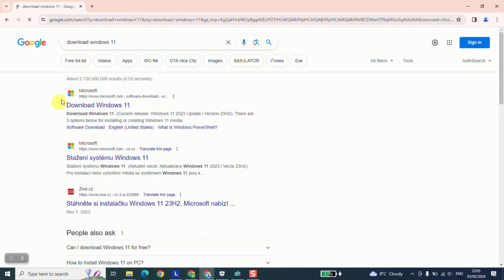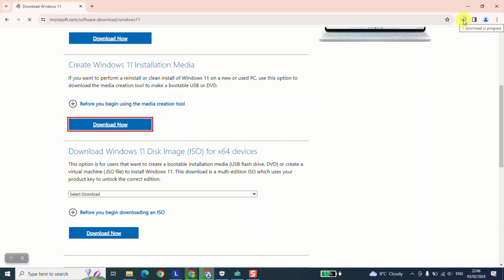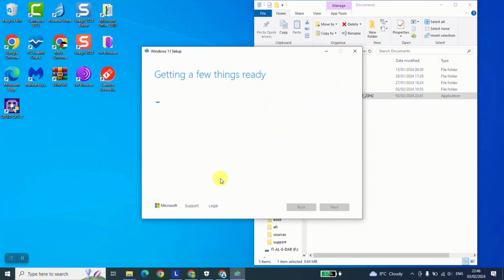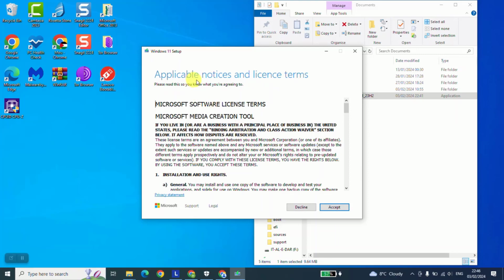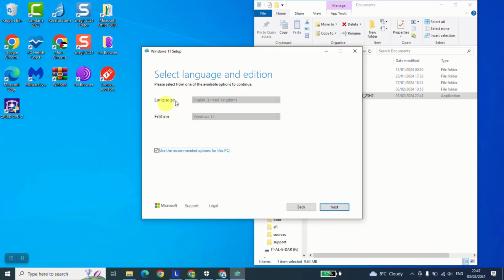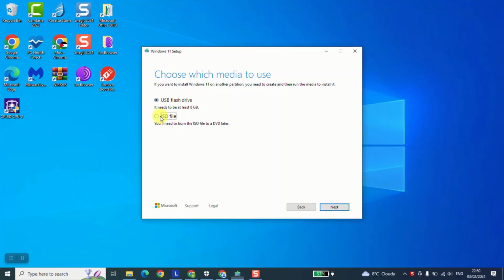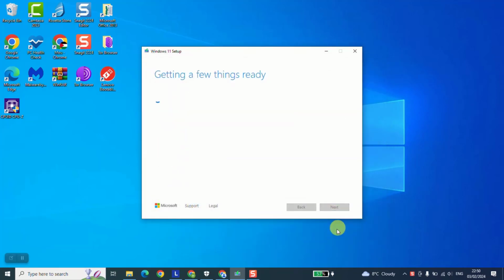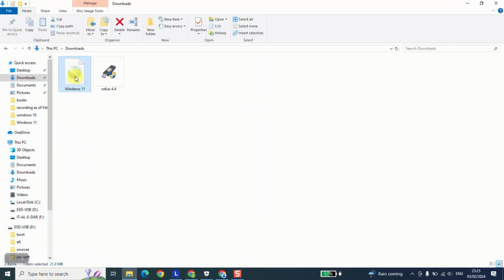How to Download Windows 11 ISO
Learn how to easily download the Windows 11 ISO file in this comprehensive guide! Whether you're eager to explore the latest features or prepare for a clean installation, this step-by-step tutorial will walk you through the process. Ensure a smooth transition to Microsoft's newest operating system by following these simple instructions. Watch now and get ready to experience the next evolution of Windows!